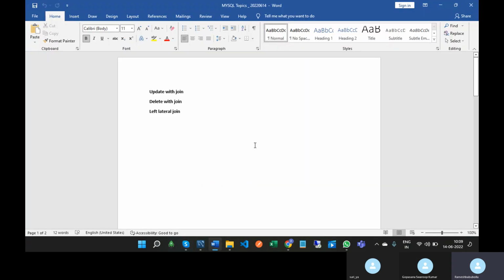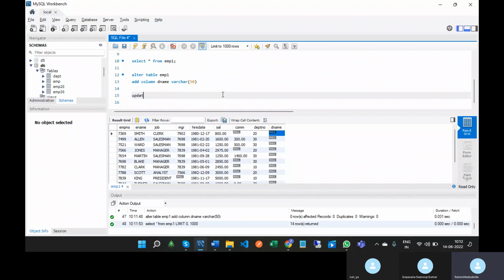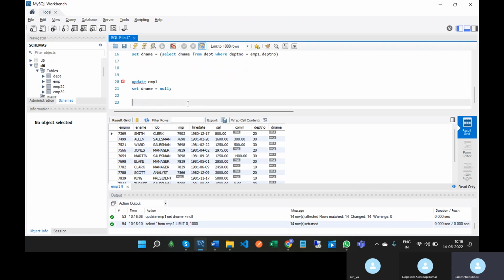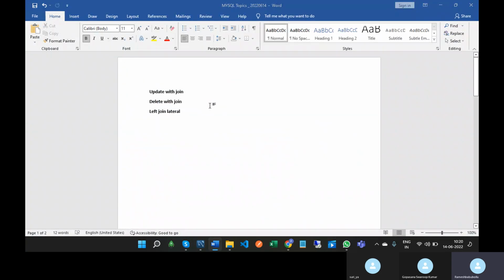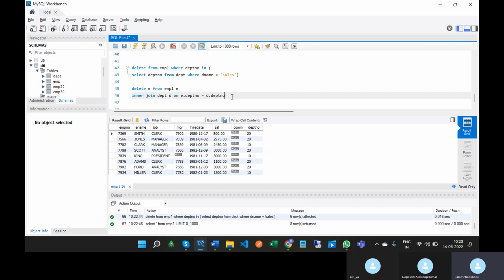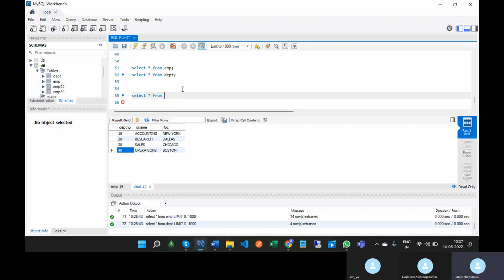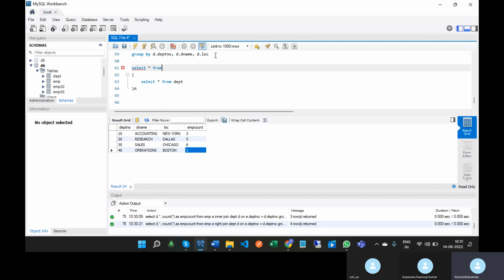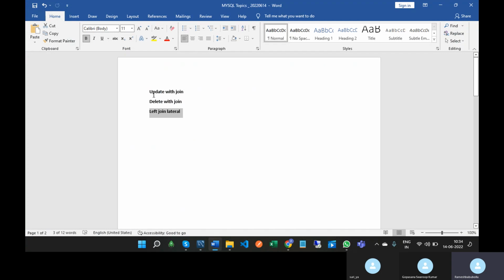Part 13 Update, Delete with joins and Left join Lateral MySQL